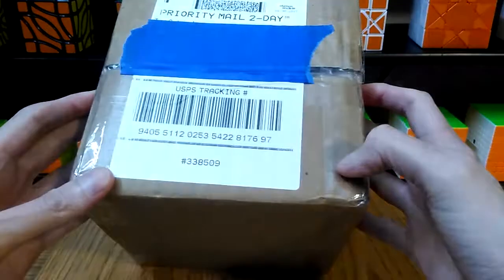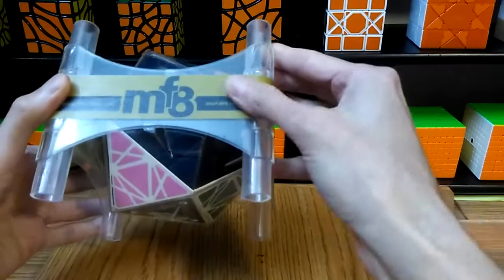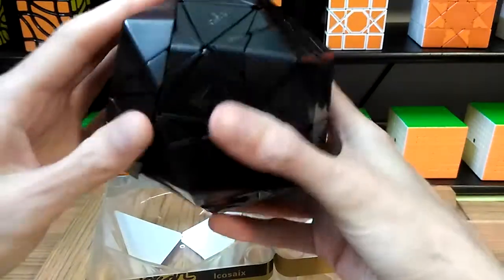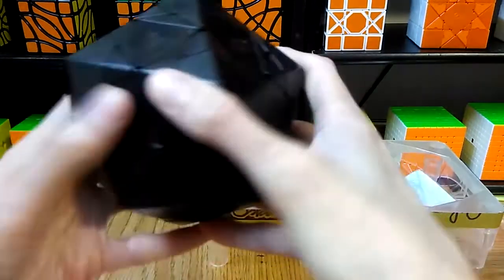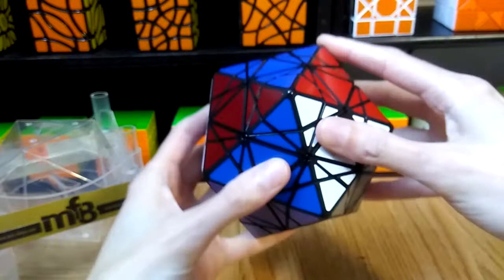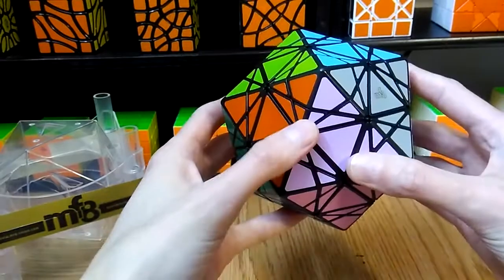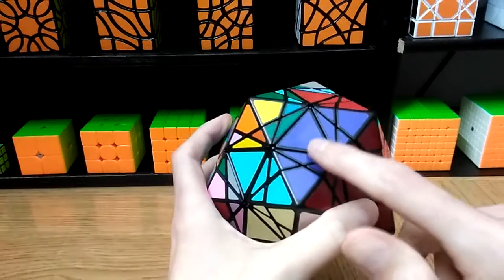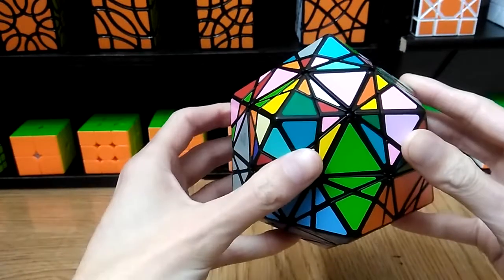Eitan's Star Unboxing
A quick unboxing video of my new Eitan's Star puzzle from TheCubicle.com
This is a great puzzle that I've already had a lot of fun figuring out. Definitely a challenge worth looking into.